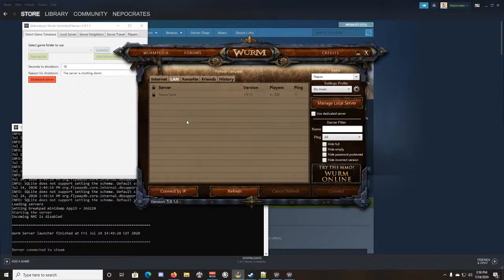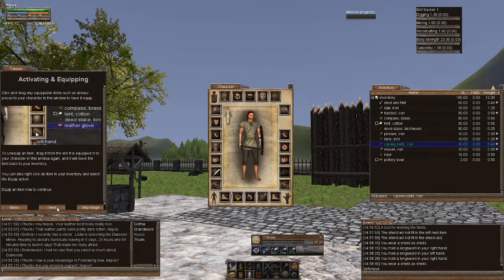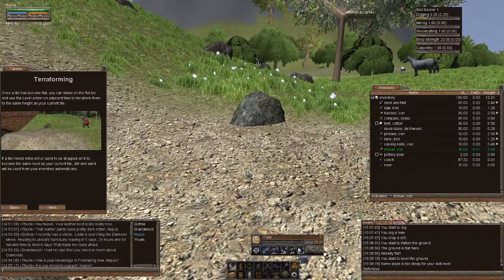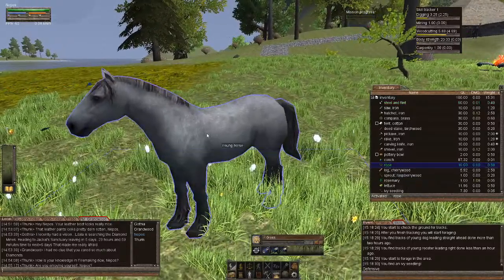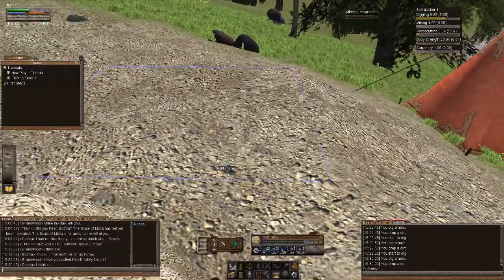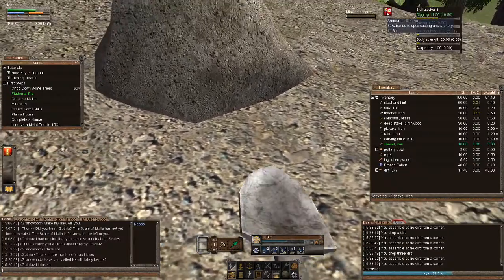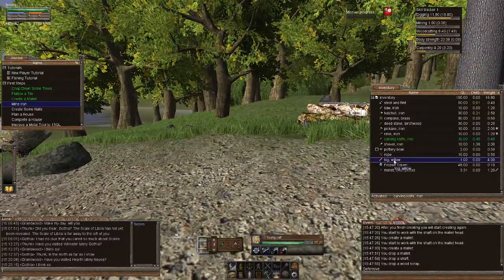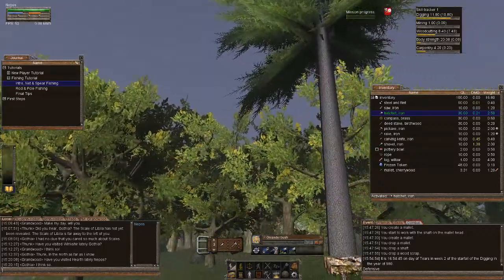Ep 1 Wurm Unlimited Start to first 2X2 House Play through The start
Wurm Unlimited gameplay Till I get a 2x2 House. Complete with an oven, bed, table, and chair